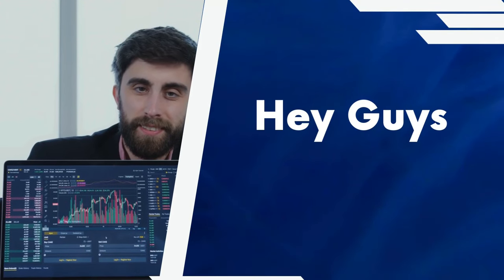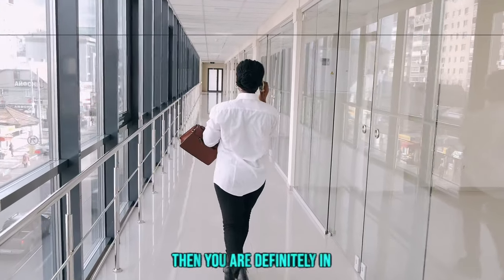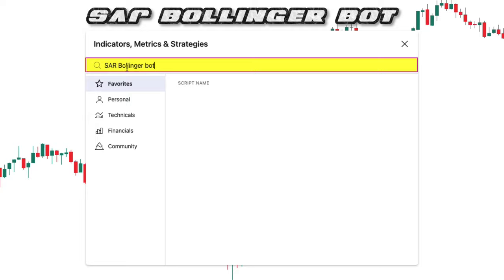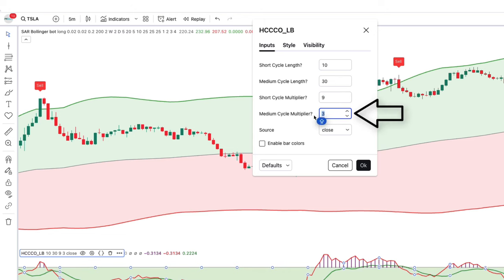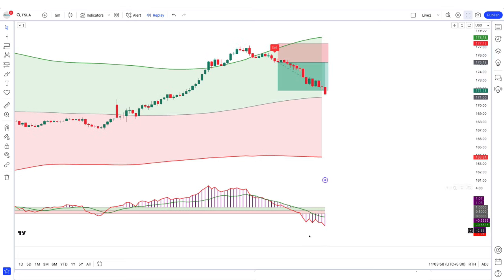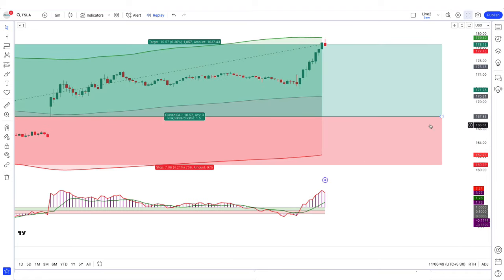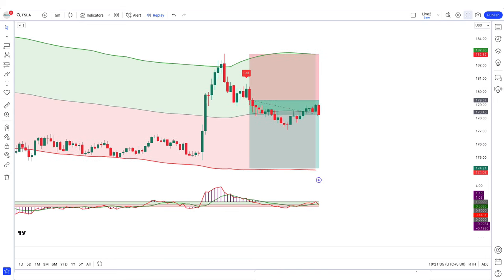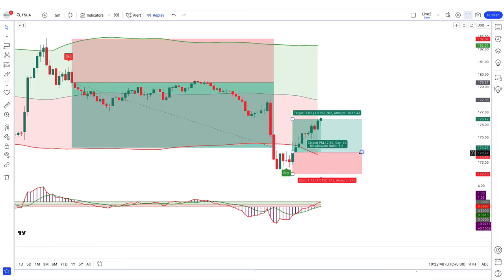Premium Indicator Free On Tradingview | Best Buy Sell Tradingveiw Indicator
In this video, we’ll walk you through :   Best Buy Sell Tradingveiw Indicator

Stock To India is for anyone with a keen interest in learning more about trading in the financial markets including Forex, Stock Trading. Whether you are a complete beginner or an experienced Trader, our videos have the complete experience.

Risk Warning
In this video topic:---real gem on tradingview
best buy/sell signal indicator
best buy sell signal indicator tradingview
most accurate buy sell signal indicator in tradingview
best indicator for scalping
new indicator tradingview
powerful indicator tradingview
accurate buy sell signal indicator
stock market
STOCK TO FOREX
EASY SCALPING
Grow Your Trading Account Fast in 2024
TradingView
stocks
Cycle channel oscillator
Hurst cycles TradingView
Sar bollinger bot indicator strategy
TSLA
forex
Sar bollinger bot indicator mt4
Which indicator is best for Bollinger Bands?
What are the best indicators for bot trading?
What is the Bollinger Band indicator on Tradingview?
What is the cycle oscillator indicator?
What is the cycle channel indicator?
What is the price action oscillator?
Cycle channel oscillator free
Cycle channel oscillator download
Hurst cycles TradingView